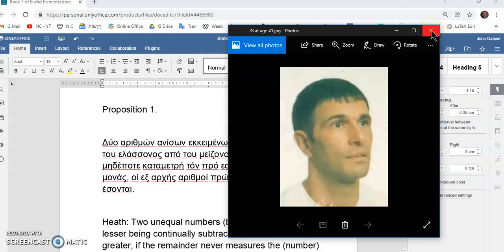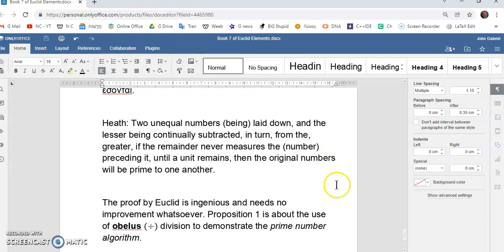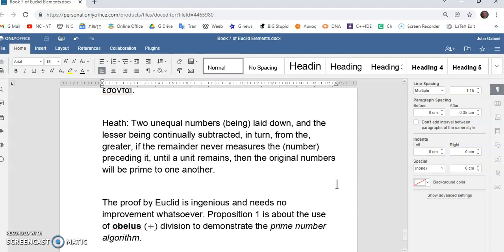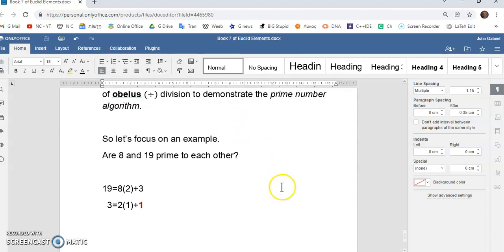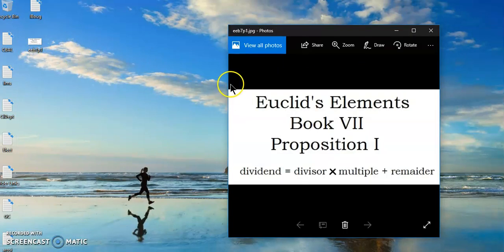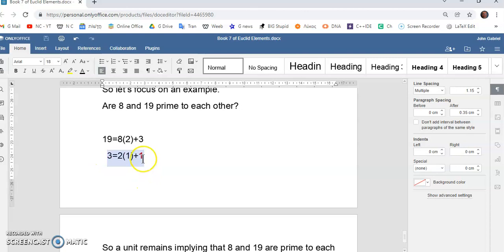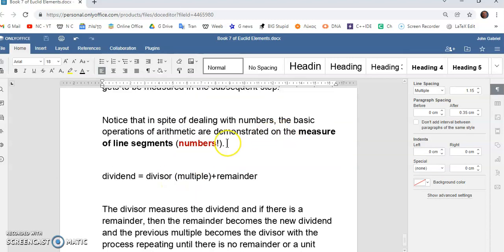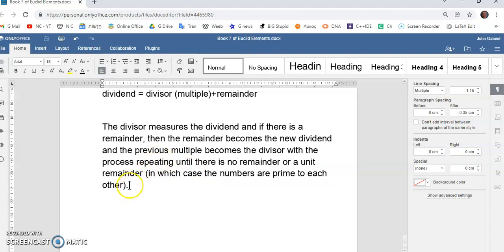Euclid's Elements - Book VII: Proposition I.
Proposition 1.

Δύο αριθμών ανίσων εκκειμένων, ανθυφαιρουμένου δε αεί του ελάσσονος από του μείζονος, εάν ό λειπόμενος μηδέποτε καταμετρή τόν πρό εαυτού, έως ου λειφθή μονάς, οί εξ αρχής αριθμοί πρώτοι πρός άλληλους έσονται.

Heath: Two unequal numbers (being) laid down, and the lesser being continually subtracted, in turn, from the, greater, if the remainder never measures the (number) preceding it, until a unit remains, then the original numbers will be prime to one another.

The proof by Euclid is ingenious and needs no improvement whatsoever. Proposition 1 is about the use of obelus (÷) division to demonstrate the prime number algorithm.

So let’s focus on an example.
Are 8 and 19 prime to each other?

19=8(2)+3
  3=2(1)+1

So a unit remains implying that 8 and 19 are prime to each other.

The first step is to subtract the greatest multiple (2) of the smaller number (8) from the larger (19). Then repeat the process with the multiple (2) until a unit remains or no unit remains. The multiple of the previous step (2) becomes the divisor of the next. The remainder (3) is what gets to be measured in the subsequent step.

Notice that in spite of dealing with numbers, the basic operations of arithmetic are demonstrated on the measure of line segments (numbers!).

dividend = divisor (multiple)+remainder

The divisor measures the dividend and if there is a remainder, then the remainder becomes the new dividend and the previous multiple becomes the divisor with the process repeating until there is no remainder or a unit remainder (in which case the numbers are prime to each other).